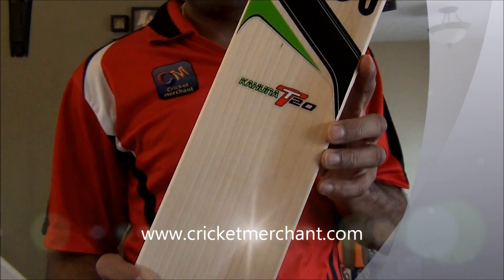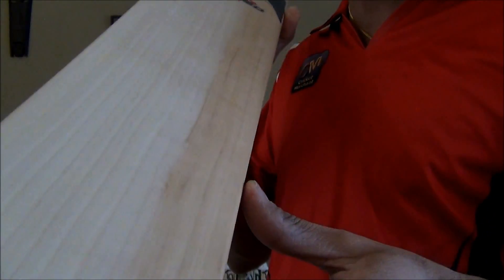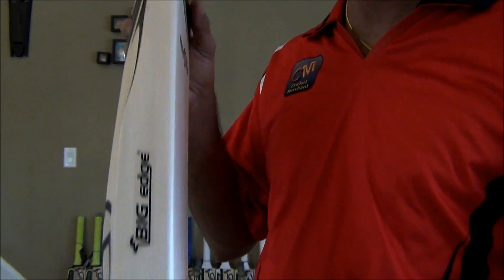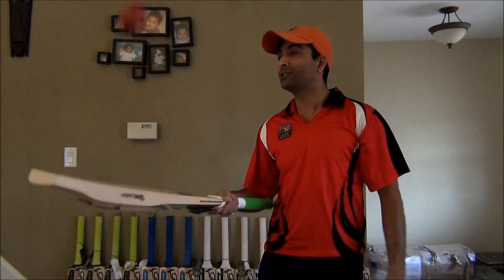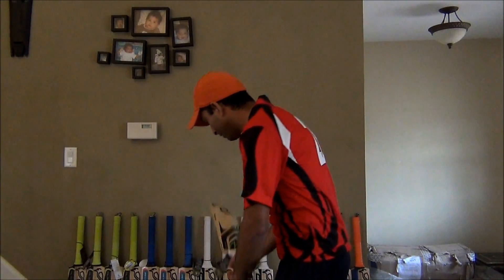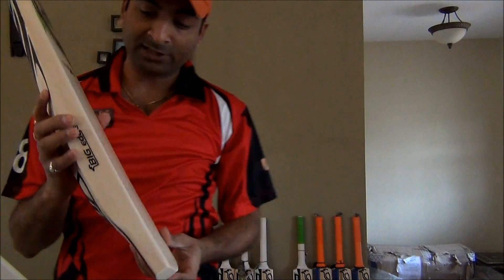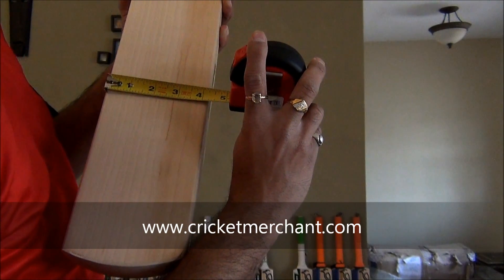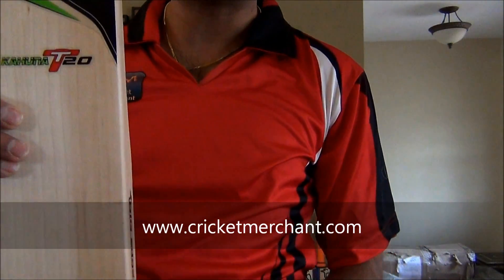Kookaburra Kahuna T20 Cricket Bat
Kookaburra cricket bat, kookaburra kahuna cricket bat, Kookaburra T20 cricket bat
is the place to purchase best quality cricket products online
Player Profile;
The unashamed Kahuna T20 and its unique power profile is ideal for those Players who like to hit it big

DNA;
Sweet Spot; Mid (approx 220mm to 240mm from toe)
Edge Thickness; 38mm to 41mm
Edge Profile; Square
Face Profile; Flat 'Power Plus' Face
Spine Height; 58mm to 64mm
Scallop; 2mm to 4mm
Bow; 10mm to 12mm
Handle; Round (12 Piece)
Weight; 2lb 10oz to 3lb 0oz
Available in Sh only

Additional Features;
White/Lime/White 'Xtreme' Grip
'Kookaburra Pre Prepared' (KPP)
Naturally 'Air Dried'